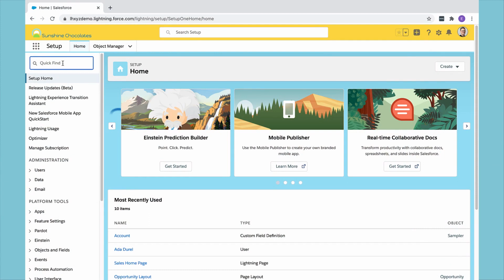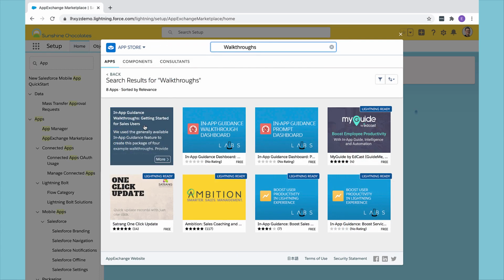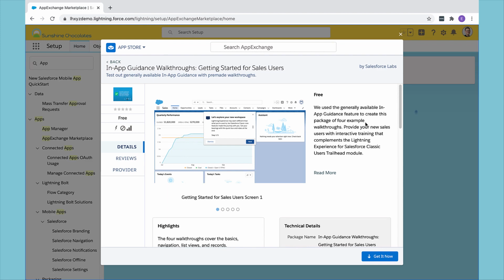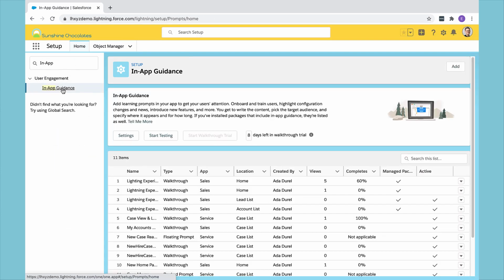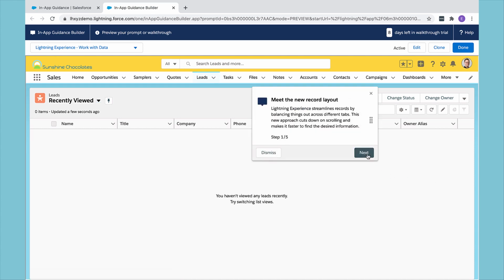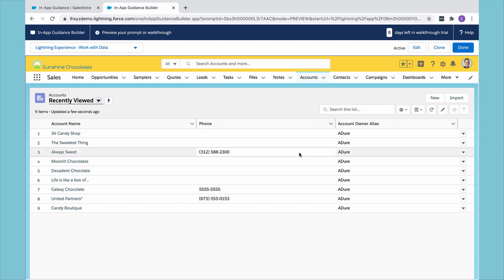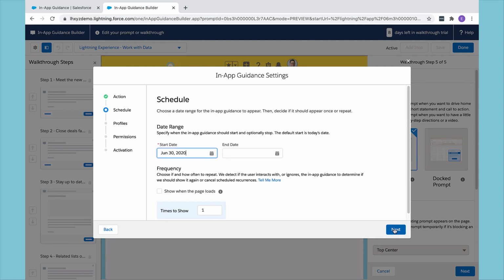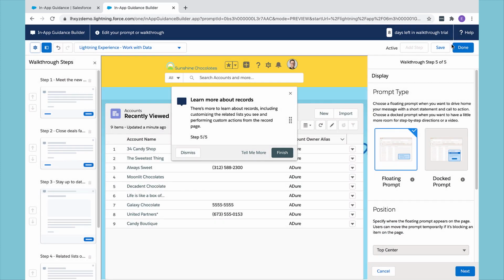How Salesforce Admins Can Guide End Users Using Predefined Walkthroughs From Salesforce Labs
🧐 Did you know there are predefined walkthroughs you can add to your org now to guide your end users through?